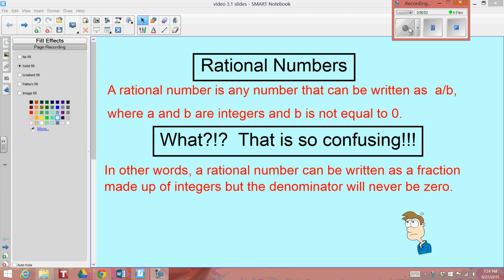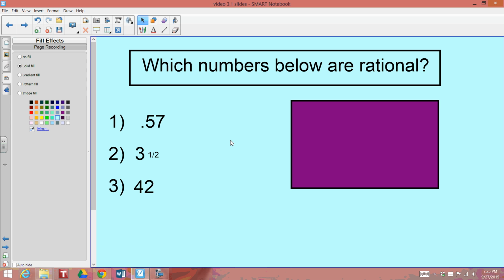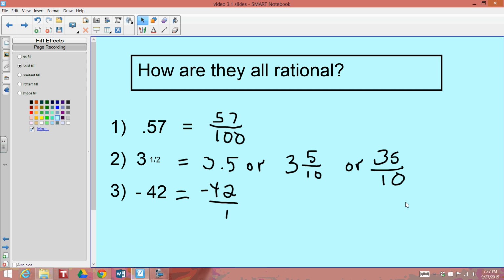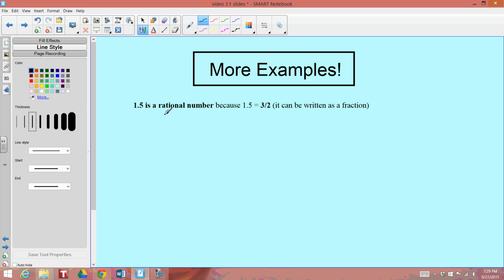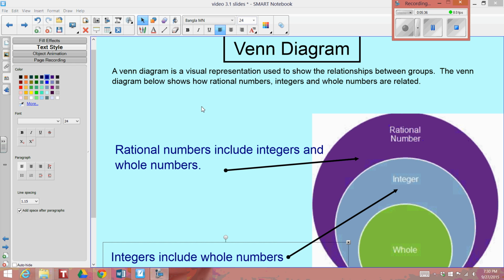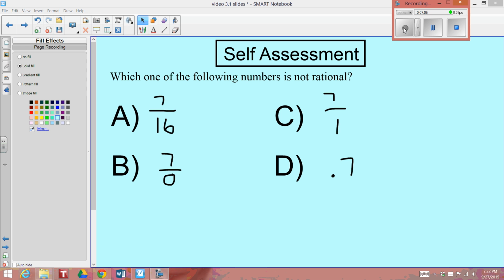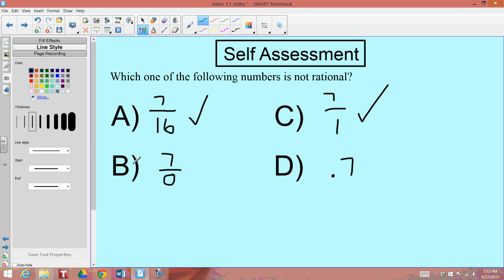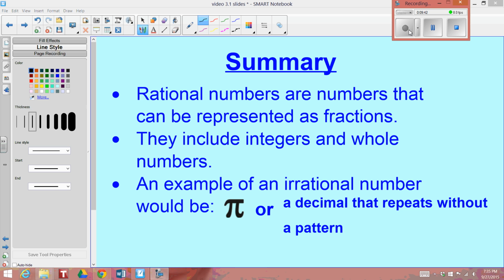Video Lesson 3.1 Rational Numbers